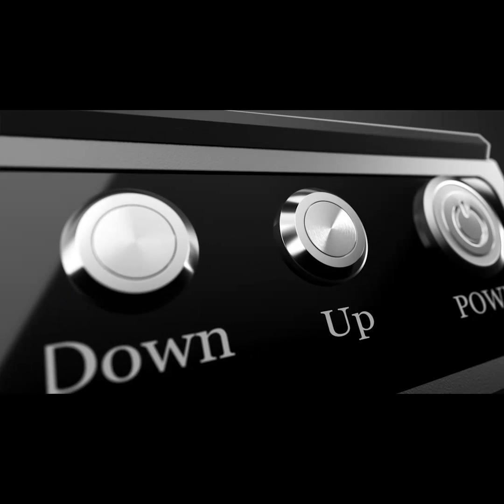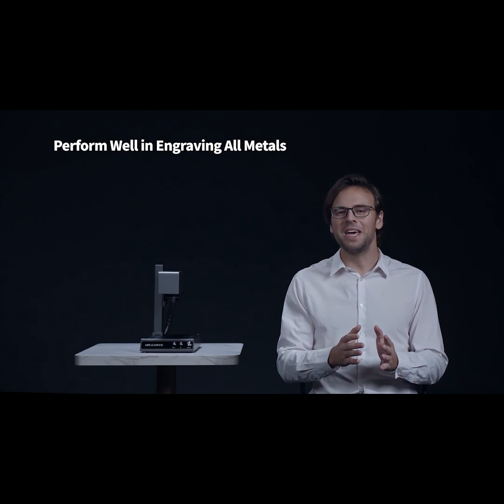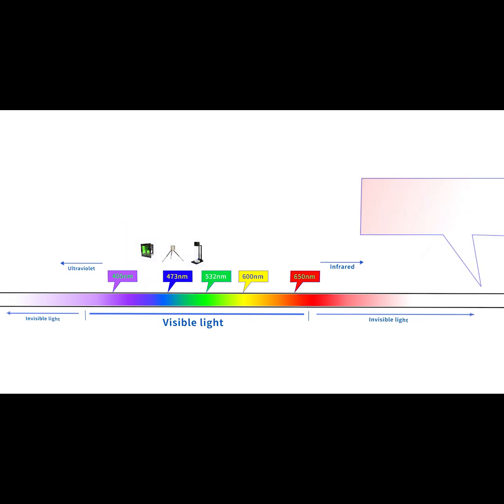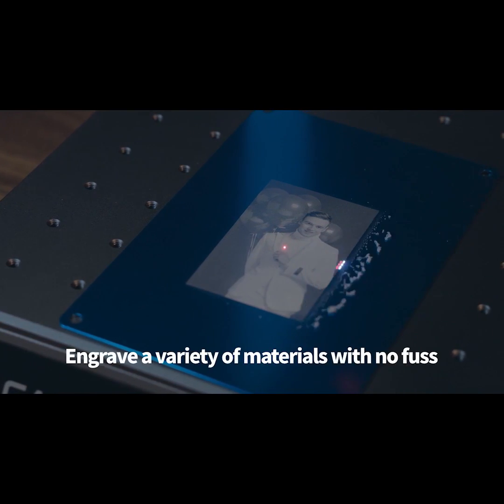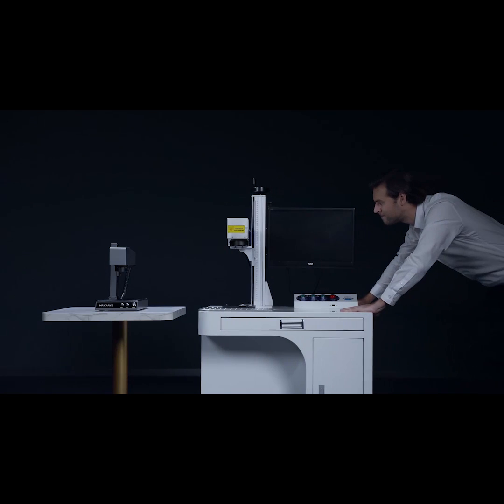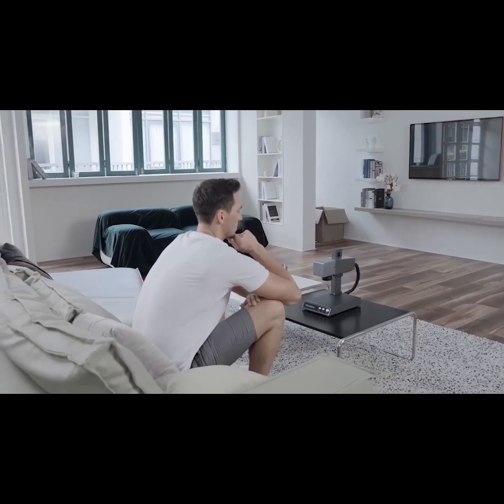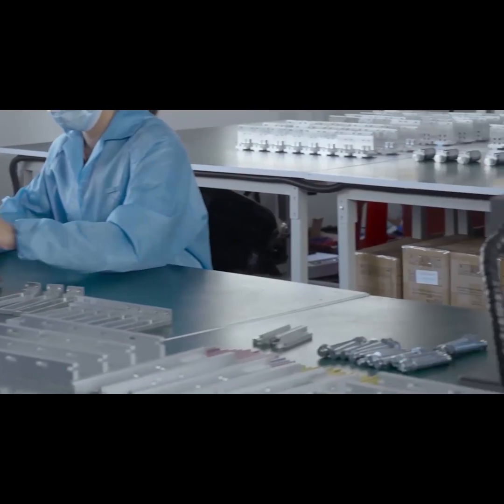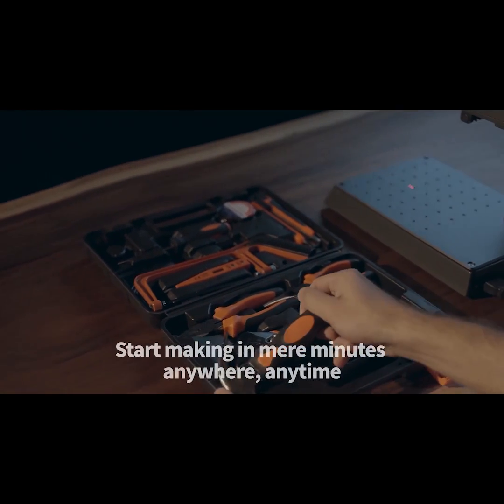Now on Kickstarter: M1 The Mini All-Metal Engraver With Industrial Grade Quality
M1 The Mini All-Metal Engraver with Industrial Grade Quality
Turn any space into high-quality workshop with a compact & versatile laser engraver with 50+ times higher accuracy and 20+ faster speed